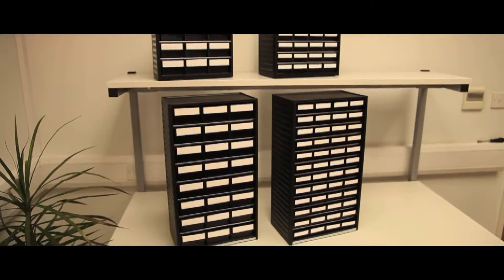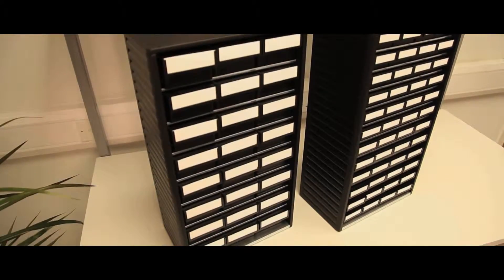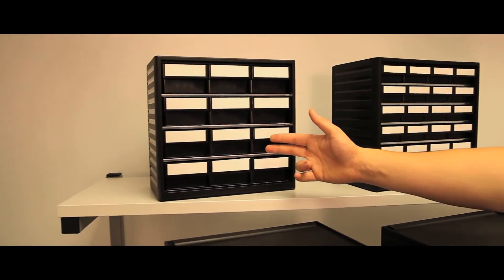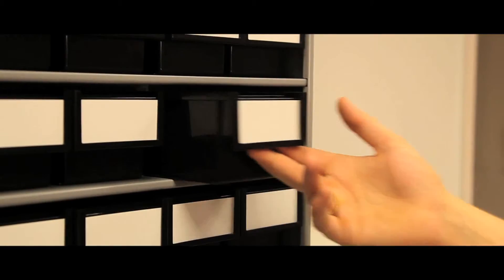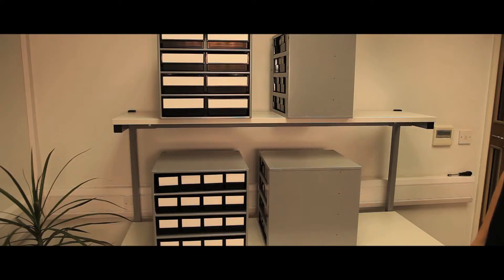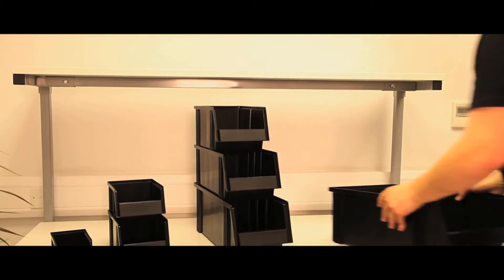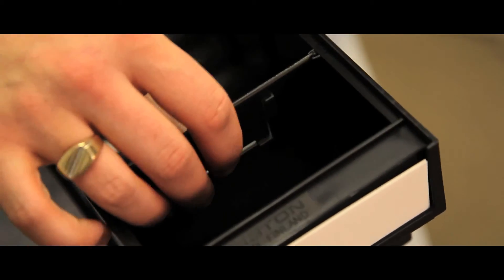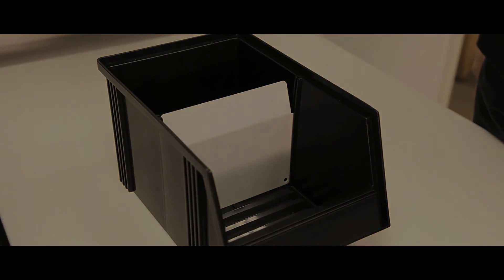ESD PRotected Storage Bins